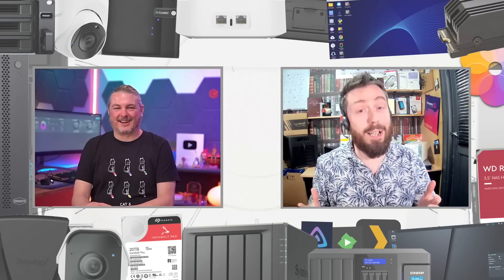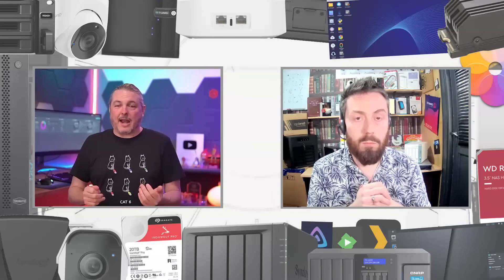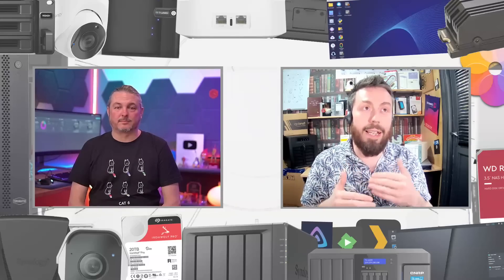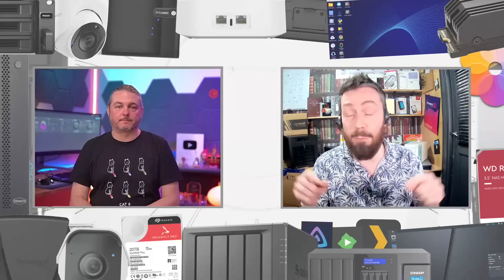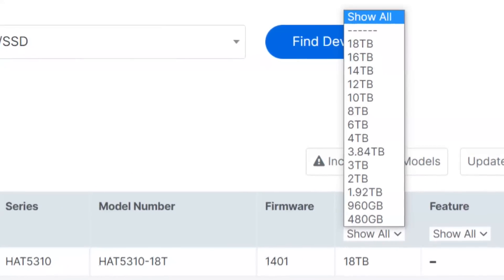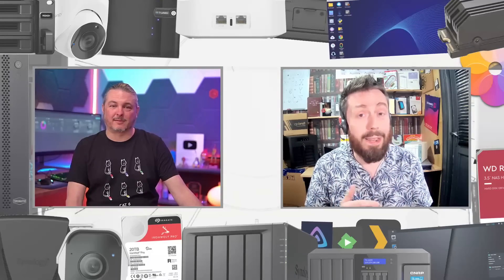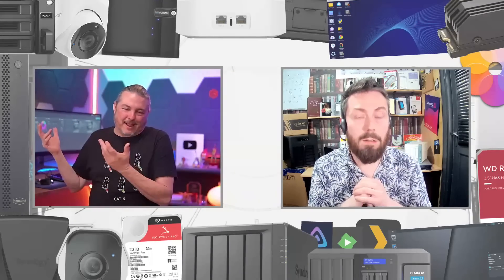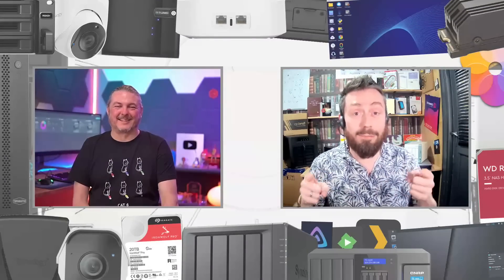Synology and HDD/SSD Compatibility, ft.Tom from Lawrence Systems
Thanks again to Tom from Lawrence Systems for joining me in today's video. Find out more about his content and services below:

Synology HDD Firmware Update Test - What Happens to your live RAID when you update your HAT5300 FW?

Synology HAT5300 vs WD Ultrastar vs Seagate EXOS - Which Should You Buy? Synology HAT5300 vs WD Ultrastar vs Seagate EXOS - Which Should You Buy?

The BEST Price Per TB Hard Drive for your NAS or DAS RAID – Get It Right, FIRST TIME!!!

Looking for Seagate, WD or Synology Hard Drives for your NAS? Use the links below to find them on Amazon. It really helps us keep making good content and costs you nothing too!

WD Red Pro HDDs
Synology HAT5300 HDDs
Seagate Ironwolf Pro HDDs

Seagate Ironwolf or WD Red or Synology HAT5300 HDDs - Best for your NAS?

Video Chapters
00:00 - The Start
00:28 - Who Are Larence Systems?
01:04 - Initial Take
02:04 - I Wish There was an 'I am a grown-up' Button
03:47 - Synology HDD Firmware and RAID Rebuild Conflict
04:24 - Conveince of HDD Firmware Updating on MASS
05:04 - Using Script to disable warnings?
05:28 - Offlining Systems? When?
06:33 - How Significant is a Firmware Update?
08:10 - Not Supporting the largest HDDs? 20TB? 22TB?
09:01 - NVMe SSD Storage Pools with ONLY Synology SSDs?
10:08 - You are a BIG Company Synology
11:33 - Some Compatibility Limitations CAN make sense
13:05 - Ensuring a System Performs to the Advertised Values
13:59 - QNAP and HDD Compatibility?